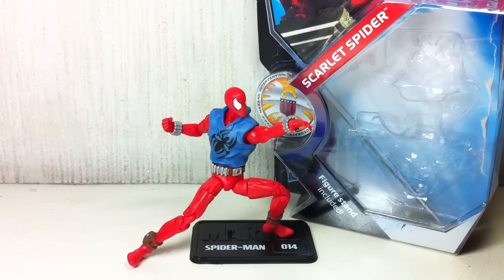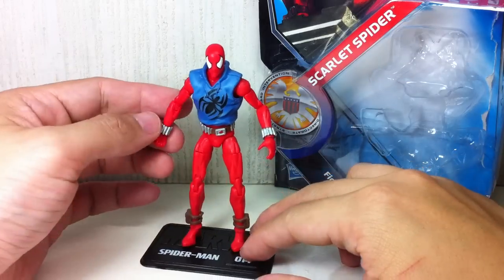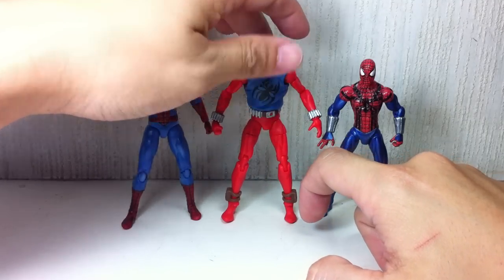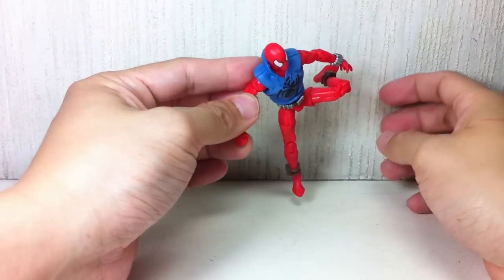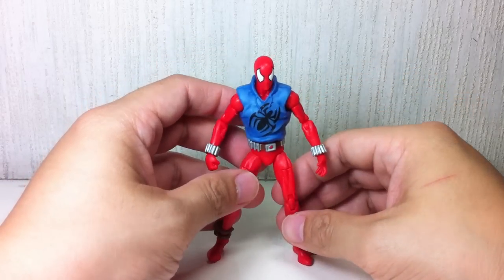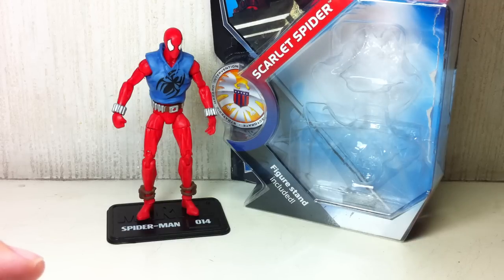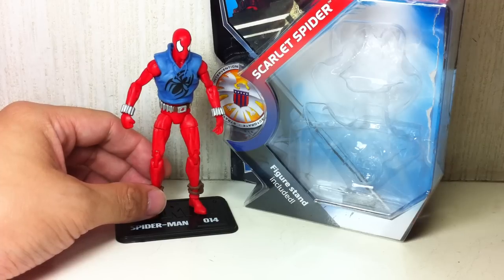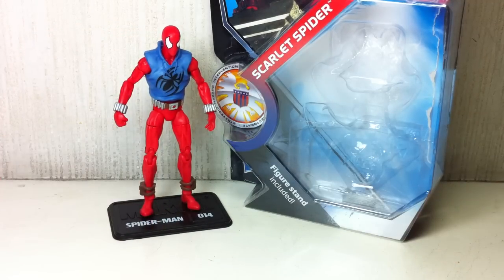Marvel Universe Scarlet Spider (plus a shoutout to ashrok1982)